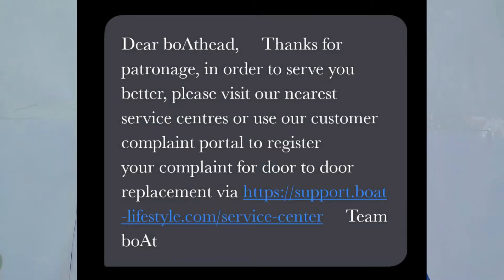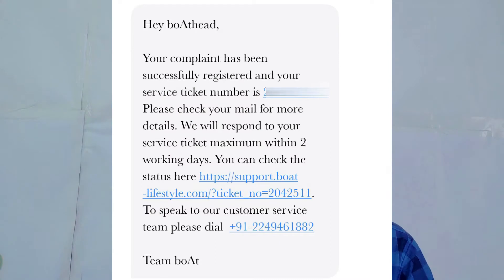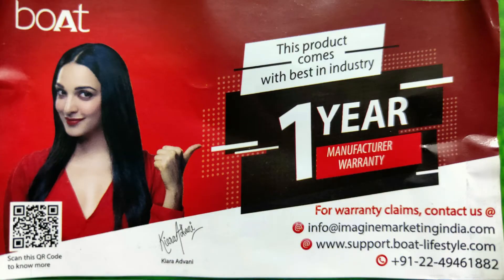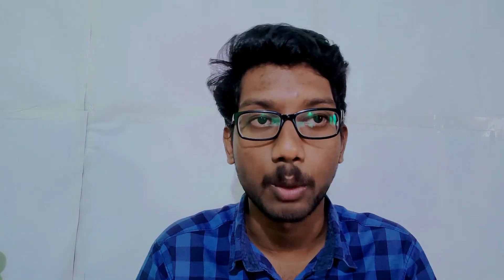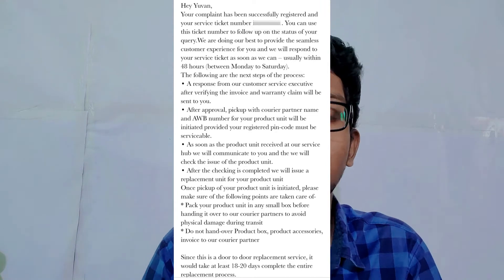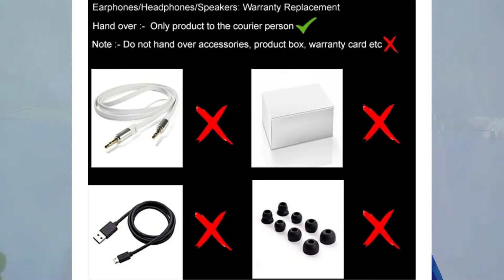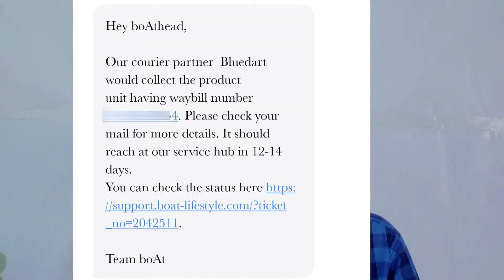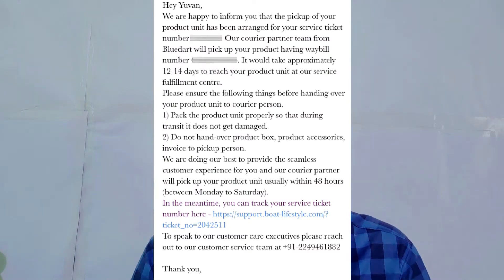Boat 242 Biggest problem in Tamil|Boat 242 long term review|Boat 242 warranty claim details in Tamil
Hey guys in this video we are going to see about the boat242 long team review of the headphone and also the the boat 242 6 months of long team review in Tamil.

In this video I'm going to talk about the pros and cons of boat 242 and the biggest problem in boat 242  headphone in Tamil. And also I have claimed the warranty of the boat 242 and going to tell how to claim warranty on all headphone in Tamil. How to claim warranty on boat headphone. How to claim warranty on boat 242 headphone in Tamil. How to fix boat 242 one side not hearing problem in Tamil.

(do follow for instant updates)